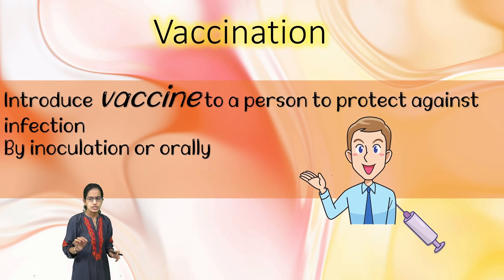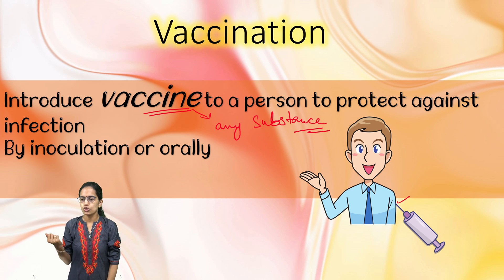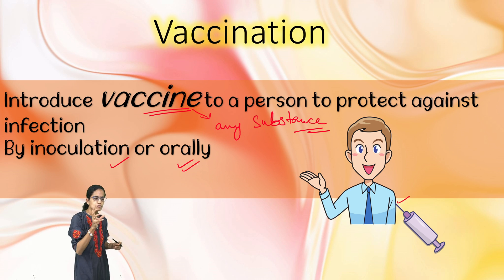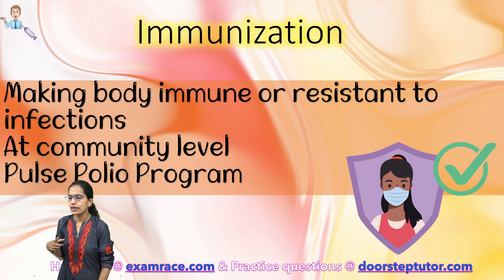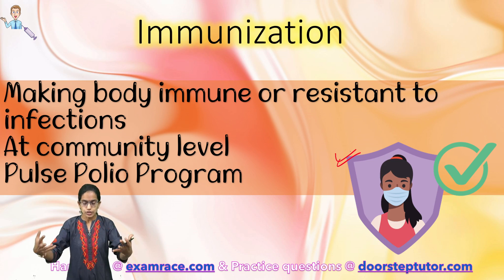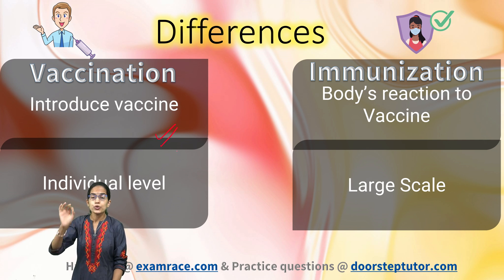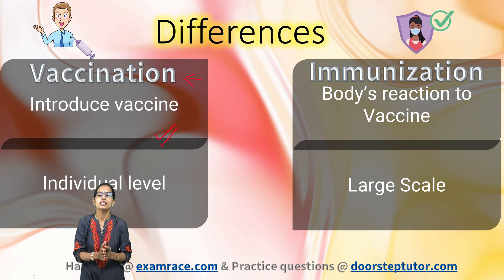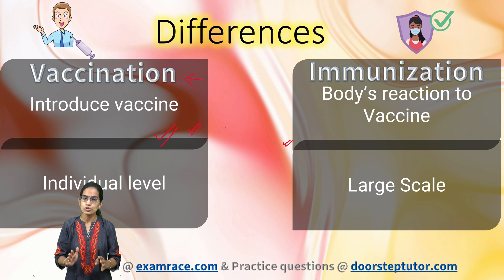Vaccination vs. Immunization vs. Inoculation: Know the Difference! What is Vaccine?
The term inoculation, meanwhile, is often used interchangeably with vaccination or immunization. From a historical perspective, it describes the introduction of a substance into the body to confer protection. The term was first coined in the 18th century to describe variolation (the act of introducing a small amount of pus from someone with smallpox into the body of someone without it).
As with immunization, the term inoculation almost invariably infers the use of vaccines.

Immunity: Protection from an infectious disease. If you are immune to a disease, you can be exposed to it without becoming infected.
Vaccine: A product that stimulates a person’s immune system to produce immunity to a specific disease, protecting the person from that disease. Vaccines are usually administered through needle injections, but can also be administered by mouth or sprayed into the nose. Some vaccines contain a very small dose of a live but weakened form of a virus. Some vaccines contain a very small dose of killed bacteria or small parts of bacteria, and other vaccines contain a small dose of a modified toxin produced by bacteria.
Vaccines may also contain either a small amount of preservative or a small amount of an antibiotic to preserve the vaccine. Some vaccines may also contain a small amount of an aluminium salt, which helps produce a better immune response.
Vaccination: The act of introducing a vaccine into the body to produce immunity to a specific disease.
Immunization: A process by which a person becomes protected against a disease through vaccination. This term is often used interchangeably with vaccination or inoculation.